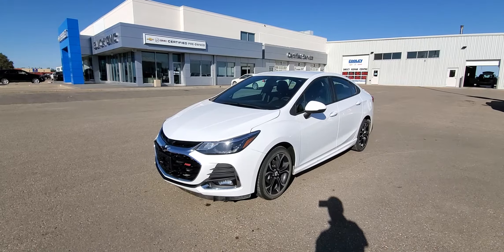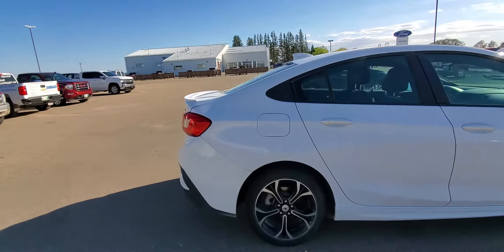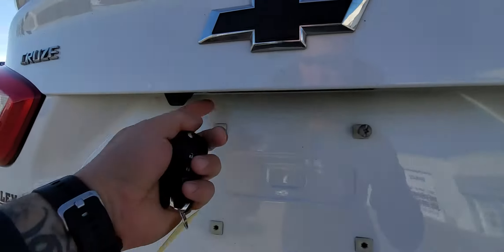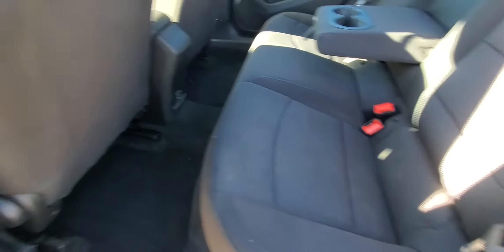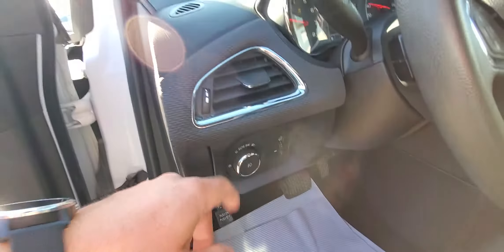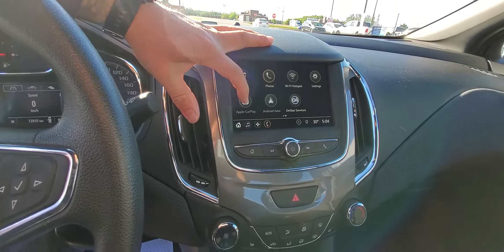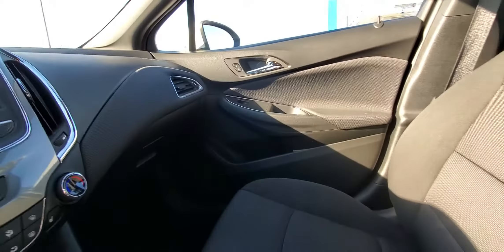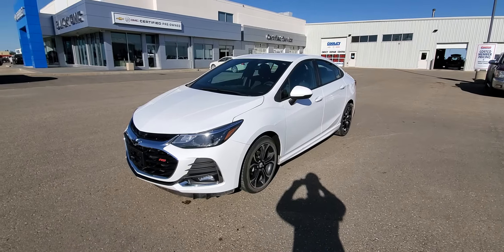2019 Chevy Cruze LT RS